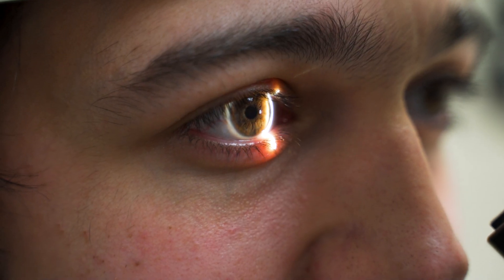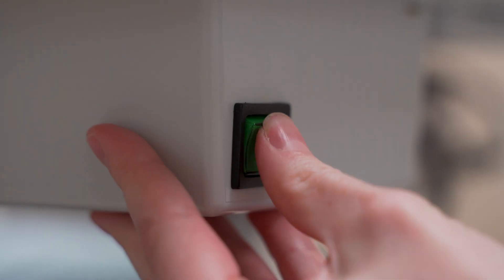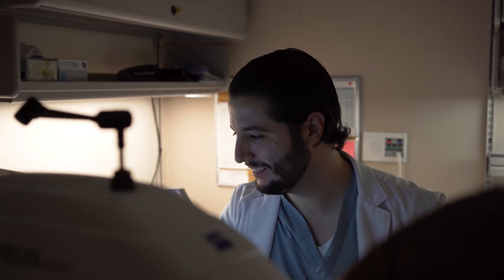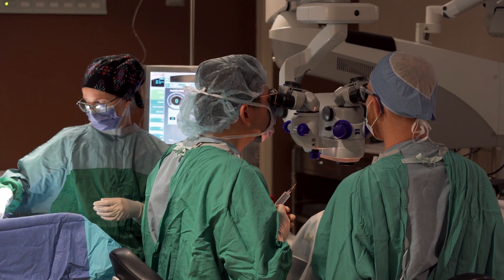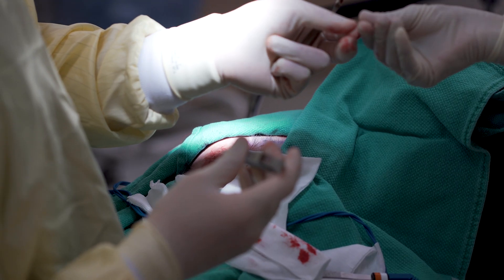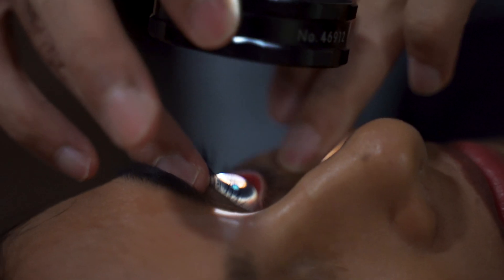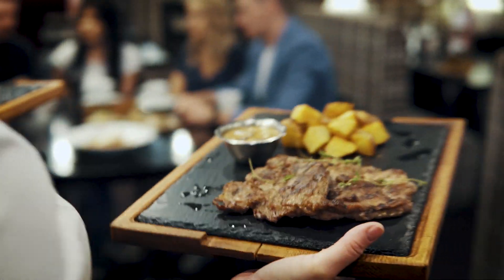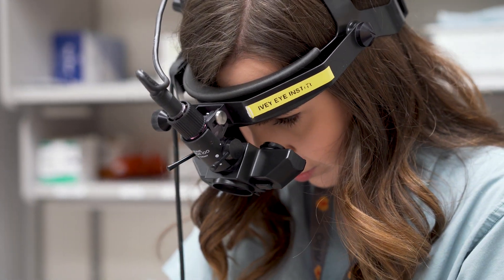Western Ophthalmology Residency Program at Schulich School of Medicine and Dentistry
A quick look at the Western Ophthalmology residency program in London, Ontario at Schulich School of Medicine and Dentistry.

The resident program is largely based in the Ivey Eye Institute at St. Joseph's Hospital (part of St. Joseph's Health Care London).  Resident training also occurs at University Hospital and Victoria Hospital which are part of the London Health Sciences Centre network.

Video was shot, produced, and edited by our very own ophthalmology resident:  Dr. Kevin Wong